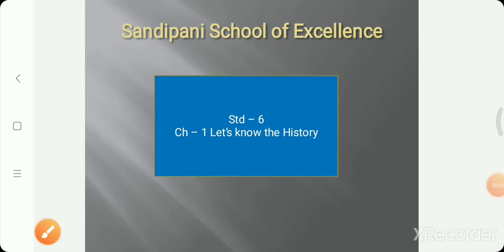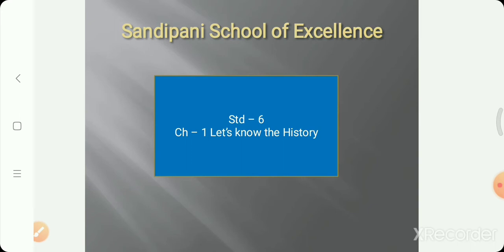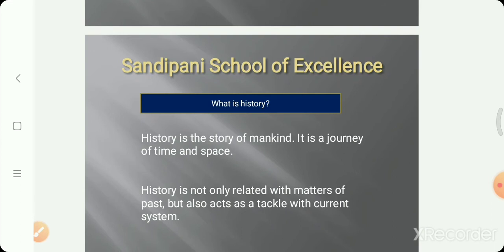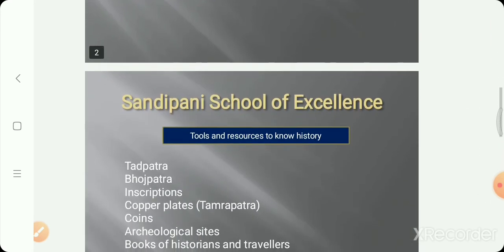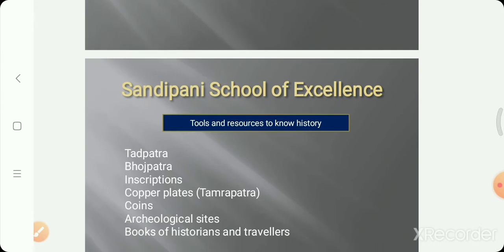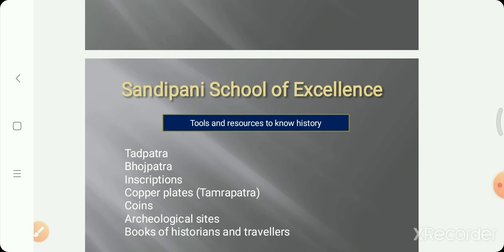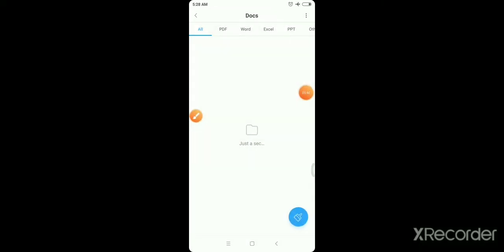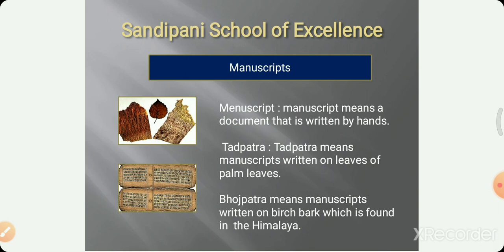STD 6 Social science Ch 1part 1